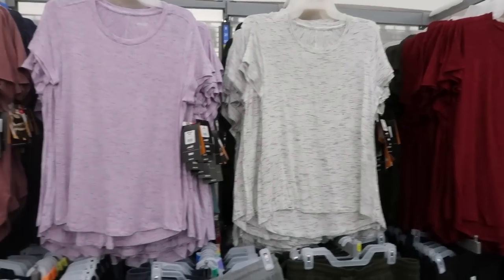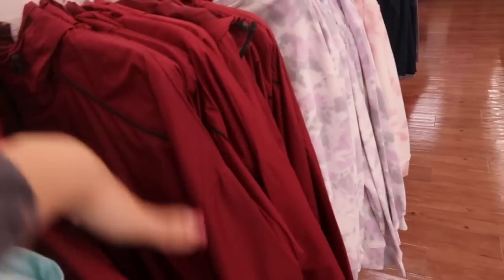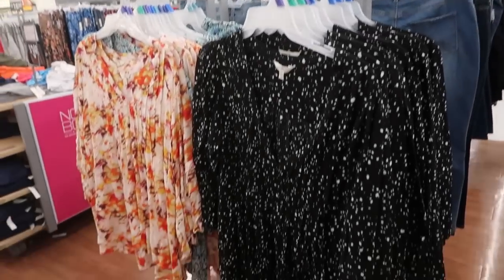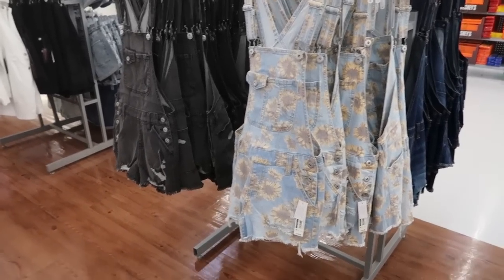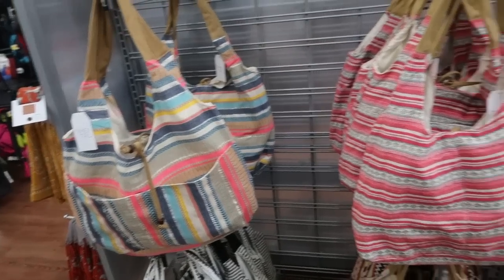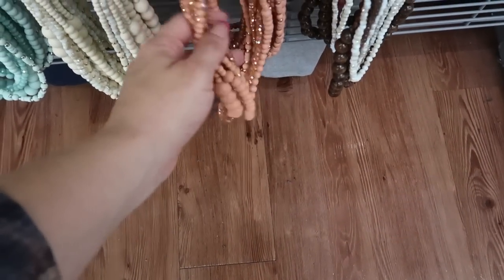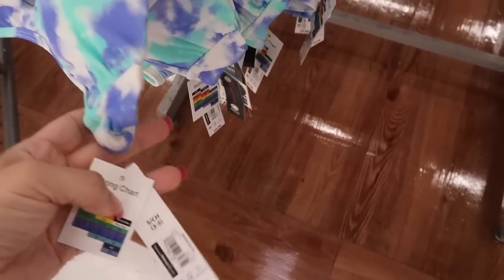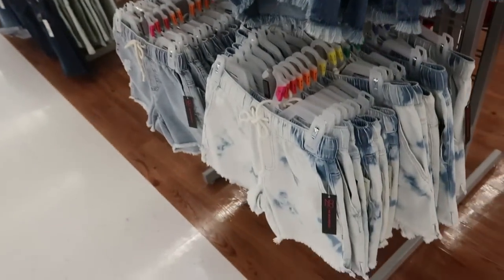WALMART SHOP WITH ME | NEW WALMART CLOTHING FINDS | AFFORDABLE FASHION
Time and Tru Women's Sandwash Peplum T-Shirt with Short Sleeves
Avia Women's Active Commuter Jacket
Time And Tru Women’s Woven Wrap Dress
Time and Tru Women’s Millennium Bermuda Shorts
Time and Tru Women's Utility Pant
Terra & Sky Pintuck Woven Printed Quarter Sleeve V-Neck Blouse
Terra & Sky Short Sleeve Knit Dress with Pockets
Terra & Sky Stitched Button-Front Cardigan
No Boundaries Juniors' Long Sleeve Floral Top with Face Mask
No Boundaries Juniors' St. Patrick's Leggings
No Boundaries Juniors' Core Shortalls
Secret Treasures Women's Seamless Comfort Bra, 2 Pack
Time and Tru Women's Medium and Wide Width Peep Toe Wedge
Time and Tru Slingback Flat
Time and Tru Tie Dye Hobo Bag with Inside Zipper Pocket
No Boundaries Beach Elevated Zip Bottom Cooler Tote